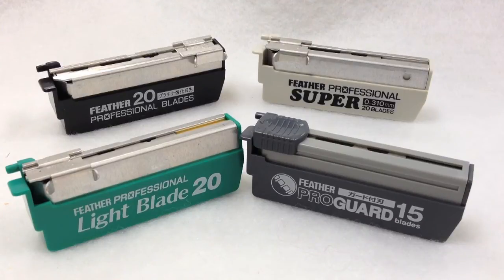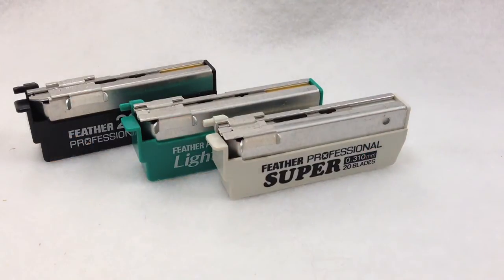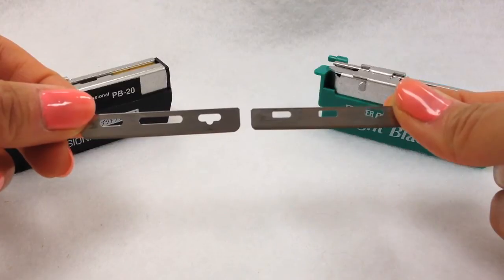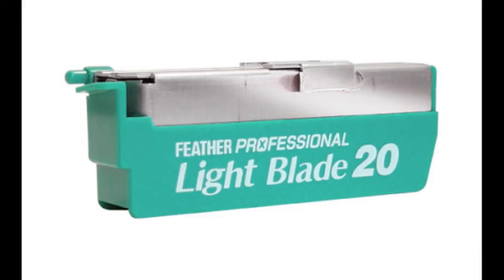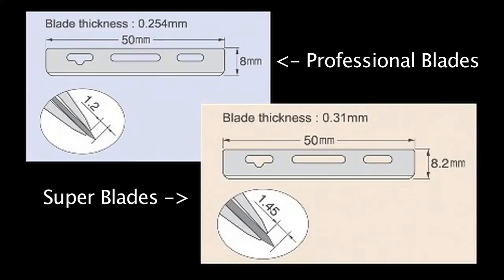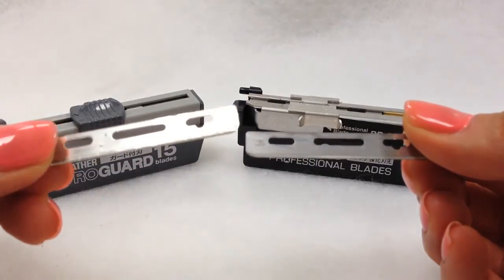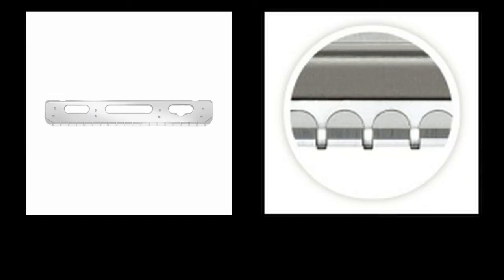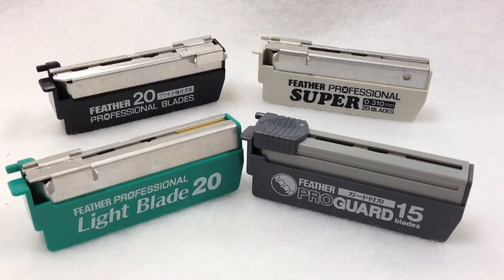The Difference Between Feather Artist Club Blades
Feather Artist Club Blades are to be use with Feather Artist Club Straight Razors. There are 5 Artist Club Blades: Professional, Light, Super, ProGuard and SoftGuard. Each blade is targeted to various skin, hair and user type. This video was created before the SoftGuard Blades were available.

Feather Artist Club Razors and blades are used for full face shaving, outlining, line-ups. All blades have triple grinding for superior sharpness, quality and consistency. All Artist Club Razor handles have a one-touch mechanism that enables easy, sanitary and safe insertion of new blades. All Feather Artist Club Blades fit any Artist Club razor handle. All blades are made in Japan.

Professional: the most versatile and economical
Super: best for shaving thick heavy beard and mustache hair
Light: best for shaving fine hair, sensitive skin, women shaving
Pro Guard: blade has a built-in guard for extra safety. Good for barber students
Soft Guard: Light blade with a built-in guard for safety. Best for shaving fine hair, sensitive skin, women shaving